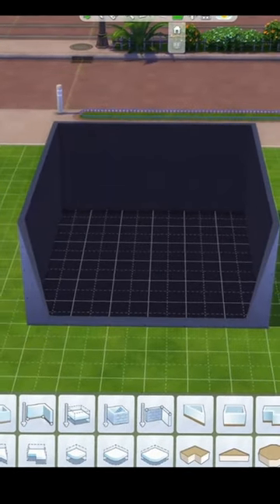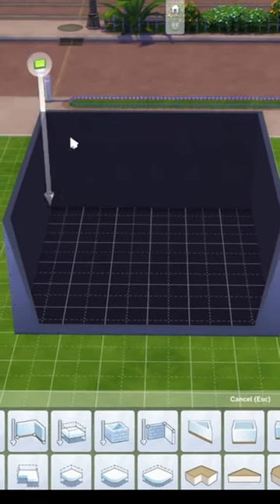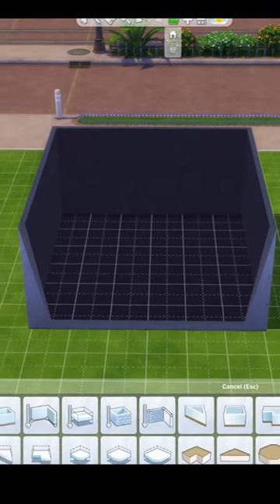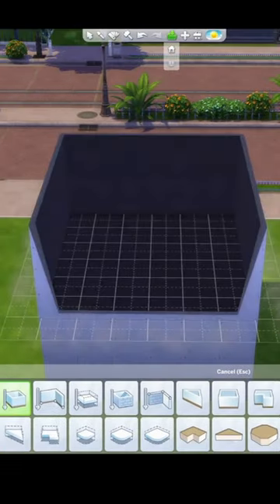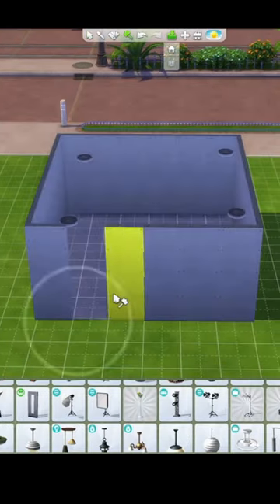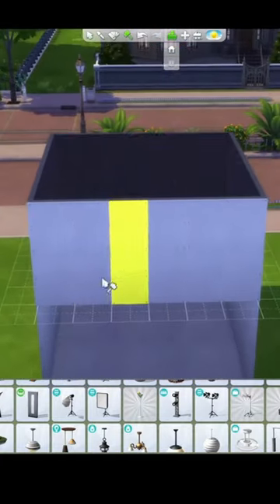Sims 4:How to...Series Shorts 1: 🧱🛌How to Build a Loft - shorts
Received a message on how I built the Loft from my previous video. Here is a step by step tutorial.
shorts